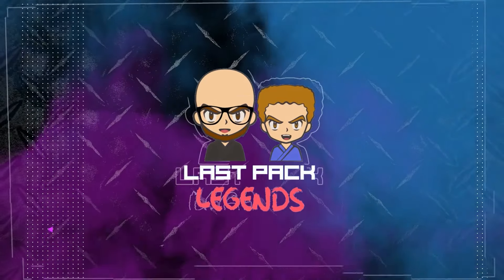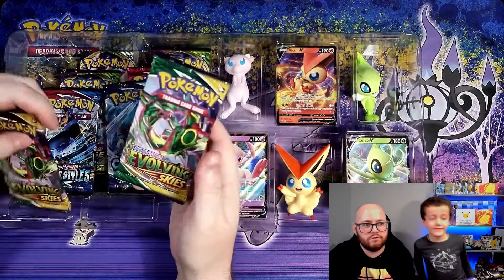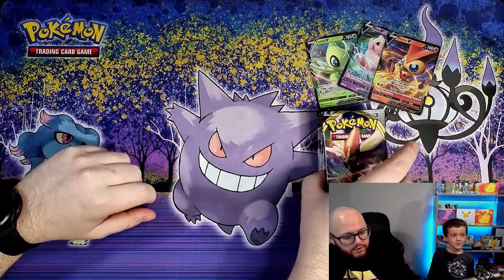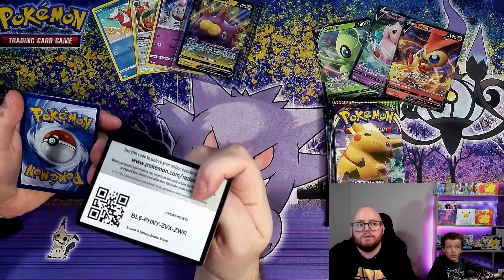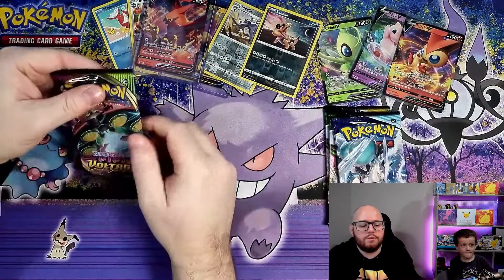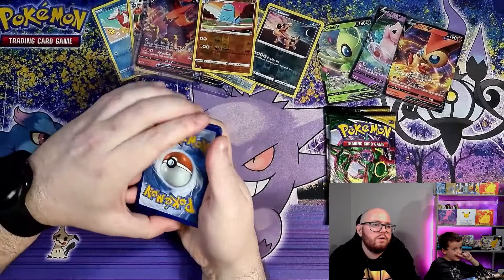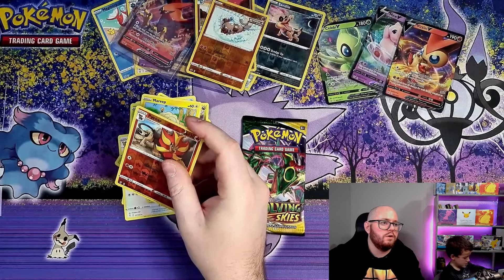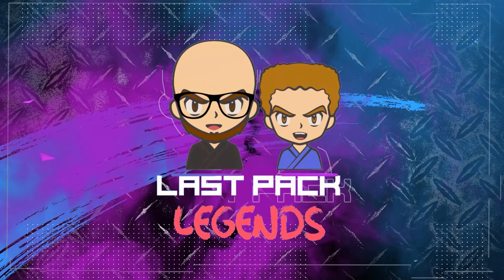Pokemon Mythical Squishy Collection Box Opening - LEGEND OR FLOP?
In this video, we open a Pokemon TCG Mythical Squishy Collection Box as prices on this box have been coming down in our part of the world.

It comes with 3 V cards (non-promos) of Mew, Celebi and Victini as well the squishy toys.

Most importantly, it comes with 8 booster packs including Evolving Skies, Chilling Reign, Vivid Voltage, Battle Styles and Rebel Clash.

This is our very first Youtube video that is not a short and we were pretty nervous, but we hope you enjoy.